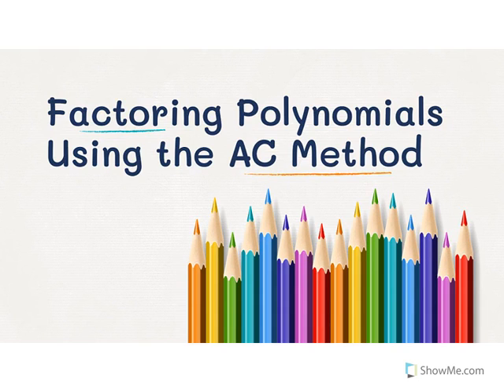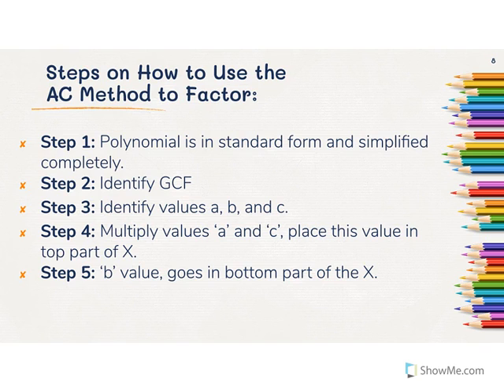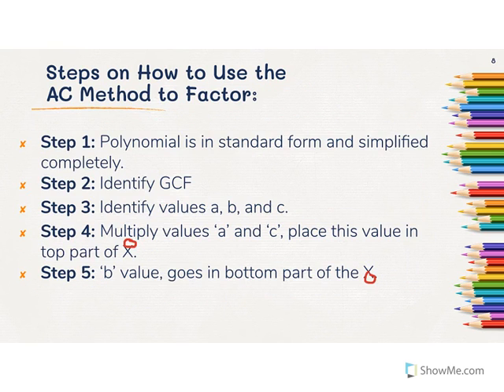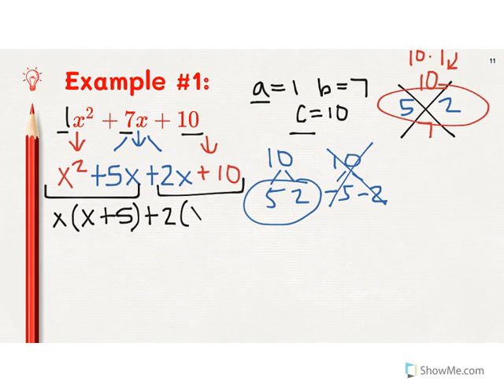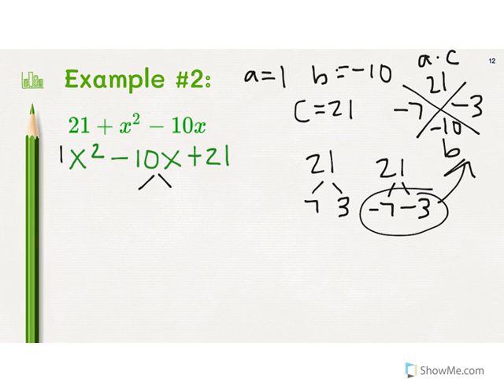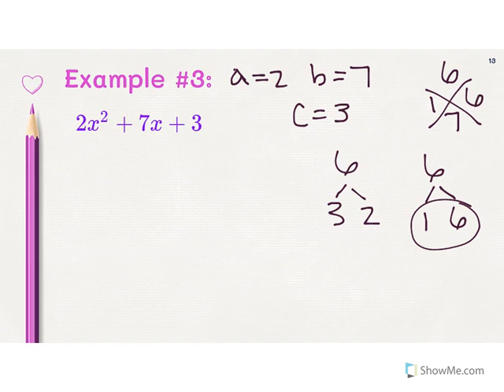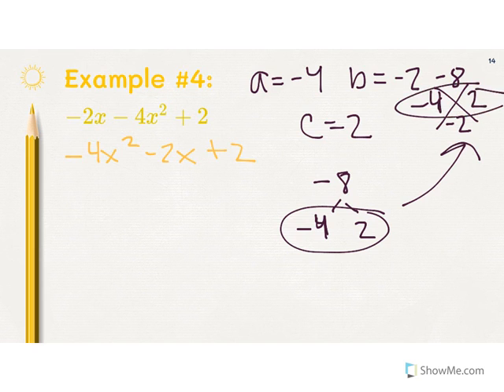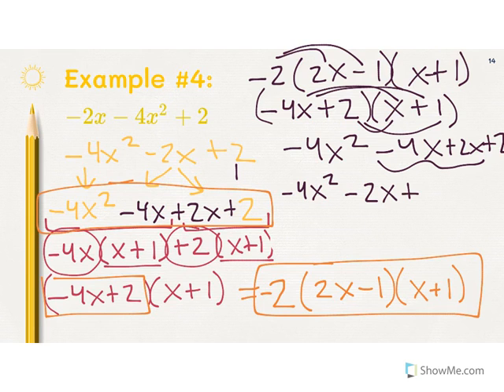Factoring Polynomials Using the AC Method